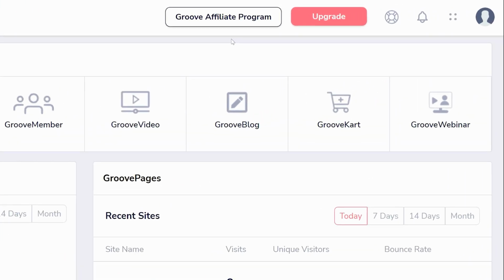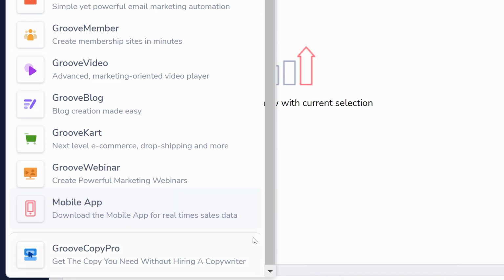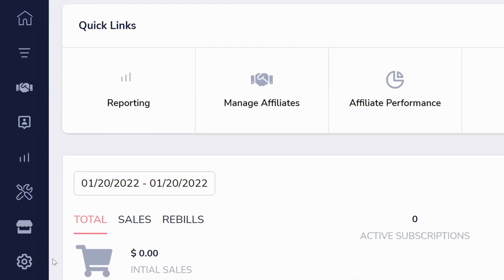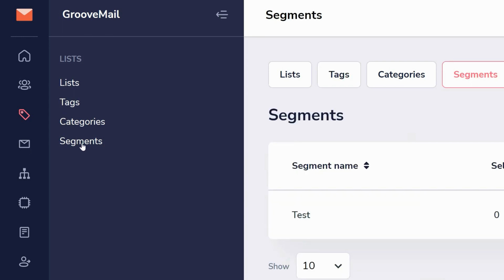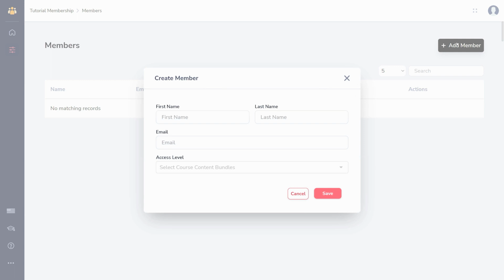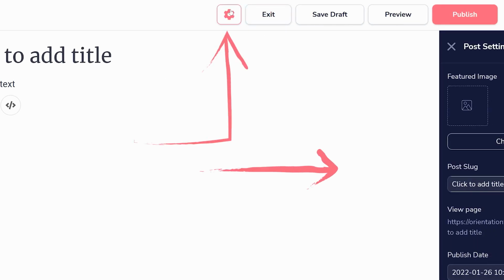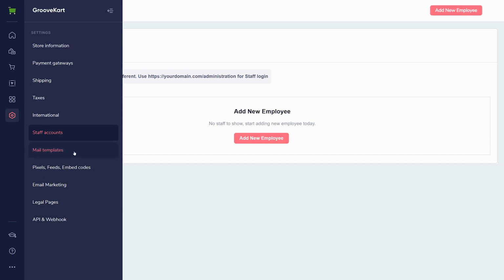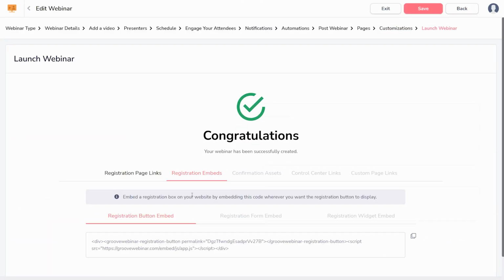Groove Orientation - Where to Find Everything